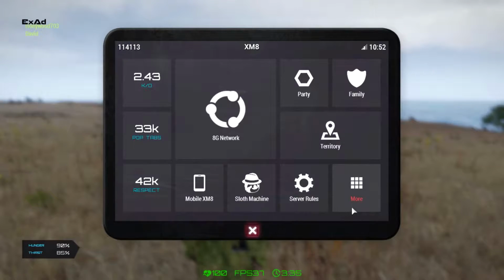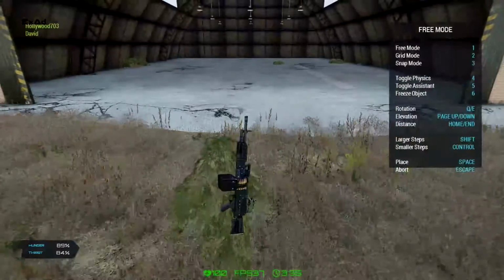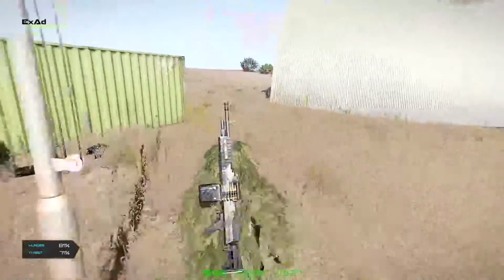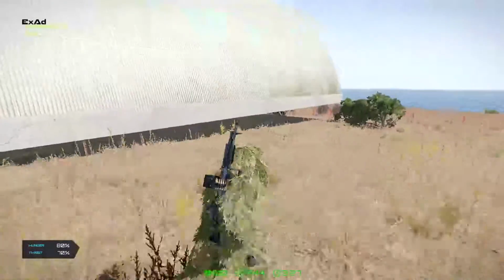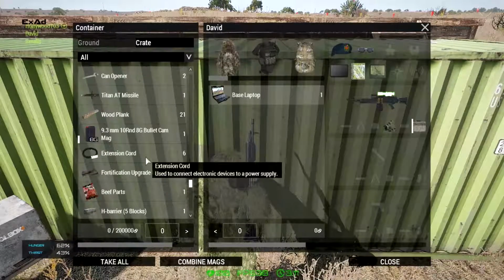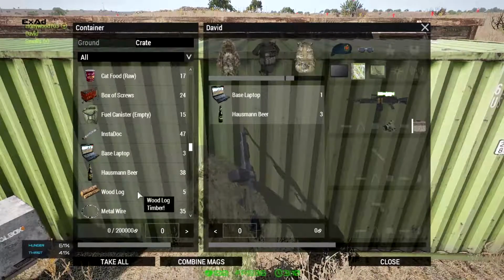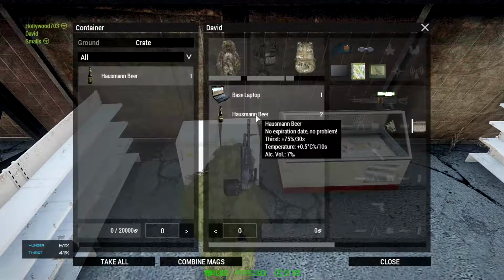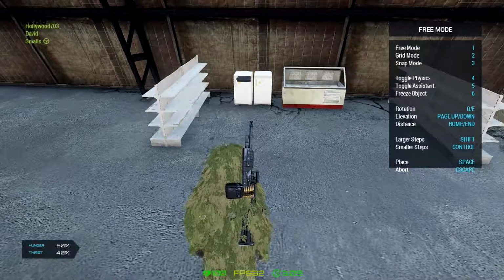Squad Won Adventures Ep1 (Arma 3 Exiles)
Squad Won was sent to Altis to suppress a terrorist uprising. We have been tasked with establishing a Forward Operating Base and an outpost in order efficiently suppress the terrorist cells.

Note: this is a building video, action can be expected from the next episode.